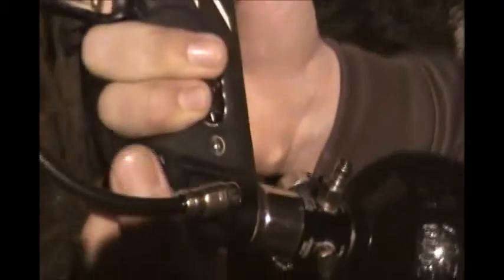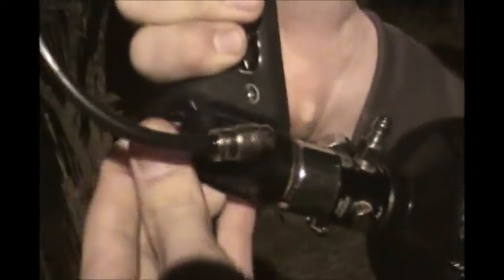ego 08 jeresy edition shooting virtue board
IT an blakc and white 1 of 25 ego 08 jeresy editions. It has a cure 3 zick one virtue board and red virtue lazer eyes. it shooing on ramp